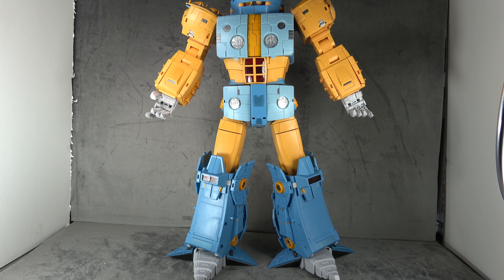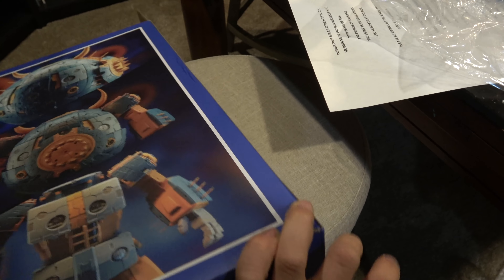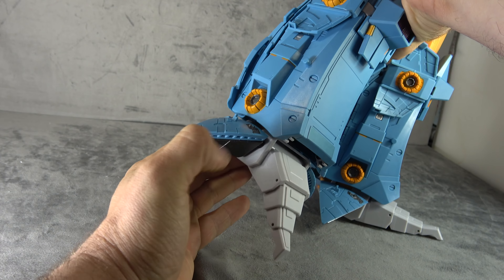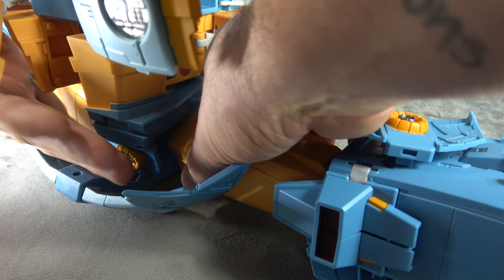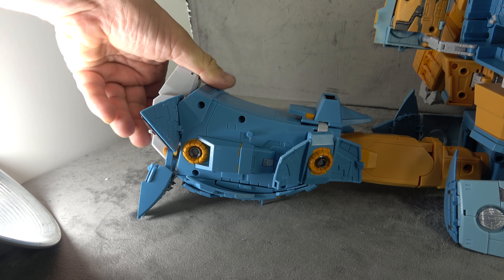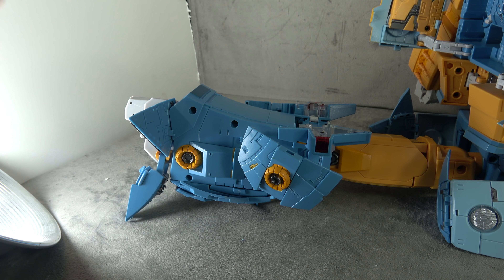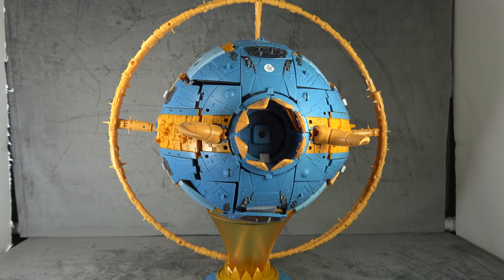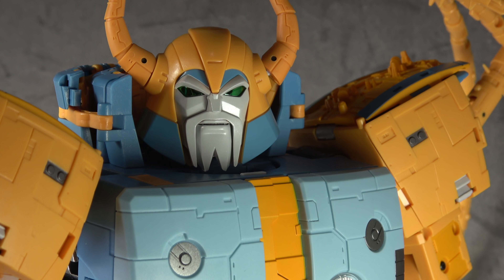Studio Cell 0-1 Unicron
This is a review of Studio Cell Unicron.  where we take a look at the figure, accessories, and talk about the transformation.

Thanks Again!!!